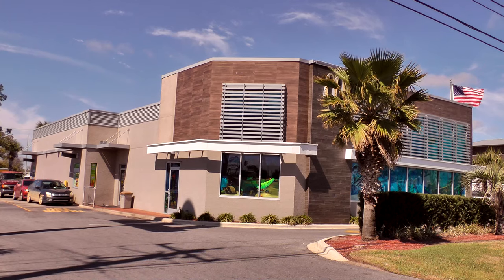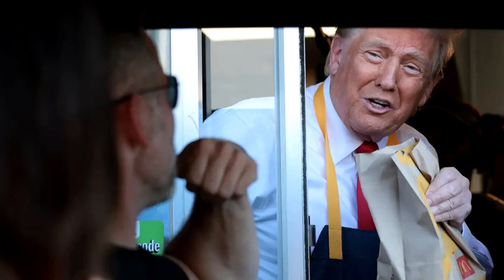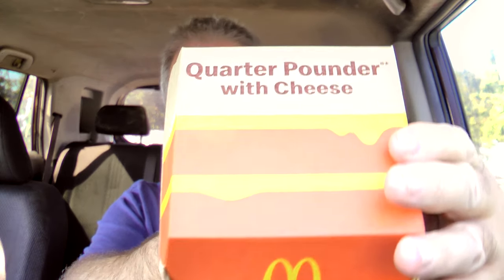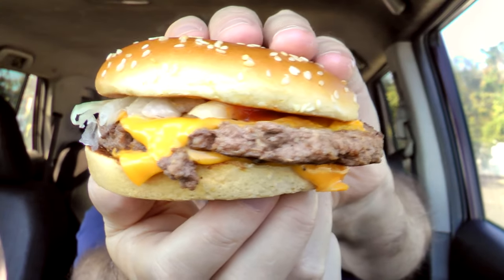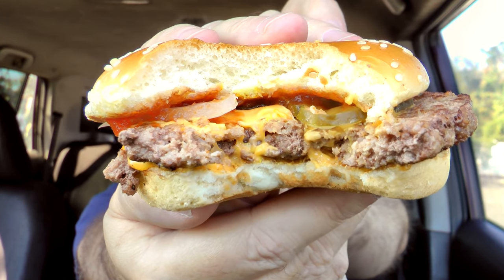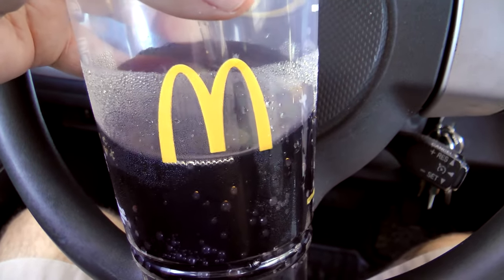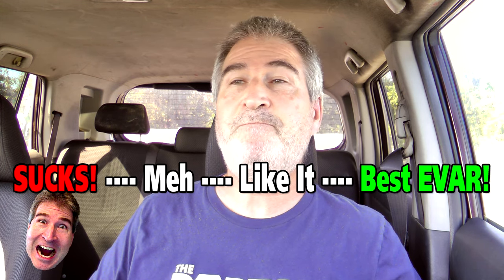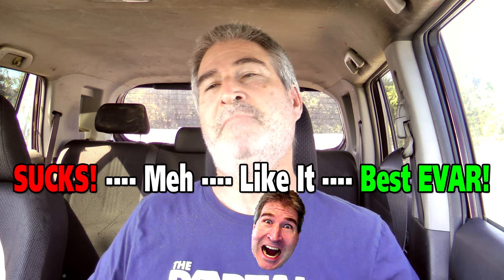I Ate the CDC Poop Burger from McDonald's and LIVED to Tell!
Out to try the McDonald's Quarter Pounder the CDC has warned us not to eat!

THE FLUFF:
Each Quarter Pounder with Cheese burger features a ¼ lb.* of 100% fresh beef that’s hot, deliciously juicy and cooked when you order. What comes on a Quarter Pounder? Each fresh beef burger is seasoned with just a pinch of salt and pepper, sizzled on a flat iron grill, then topped with slivered onions, tangy pickles and two slices of melty American cheese on a sesame seed bun.